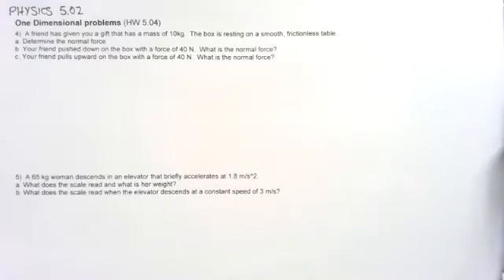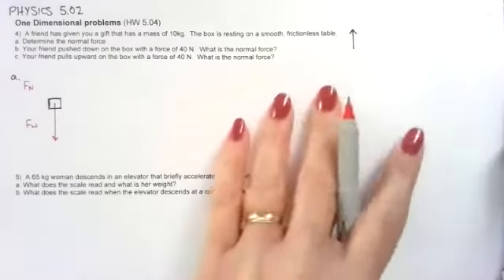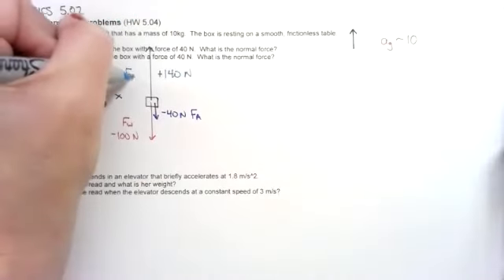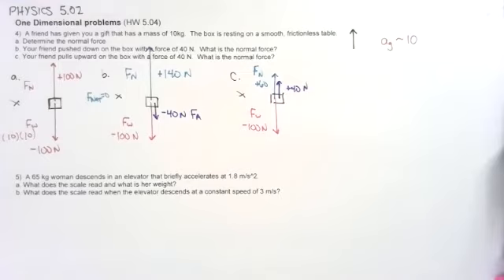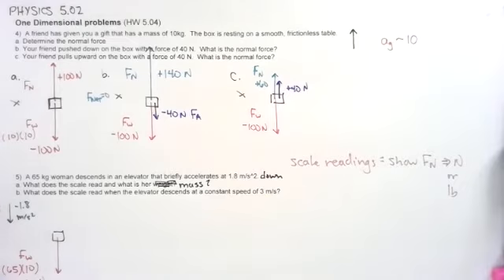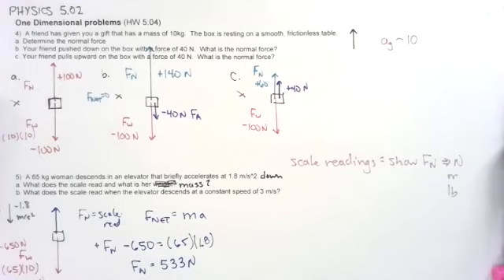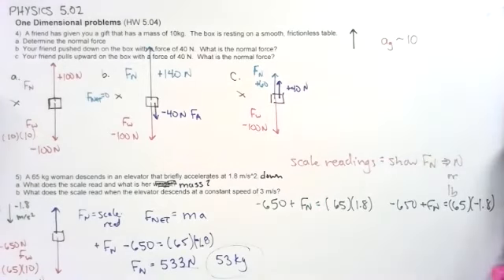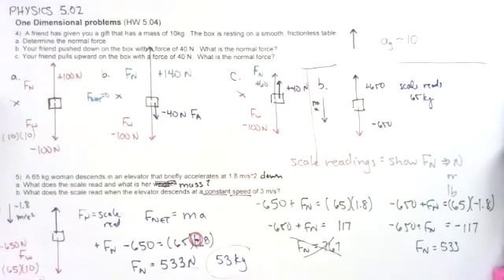PH 5.02 One Dimensional Problems